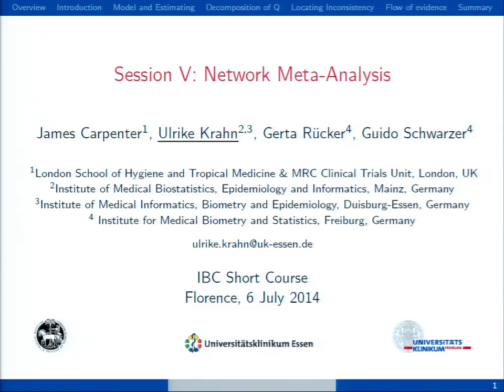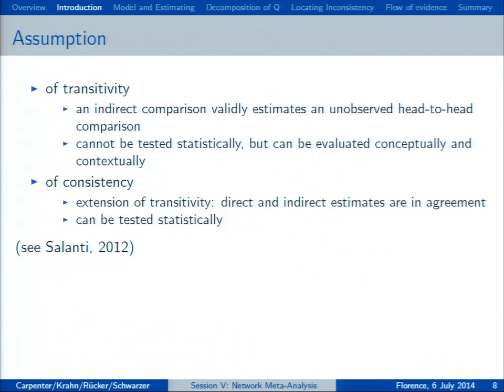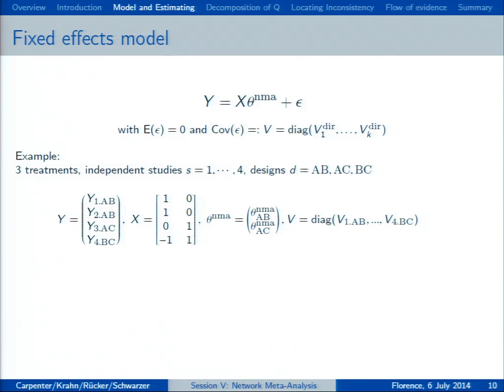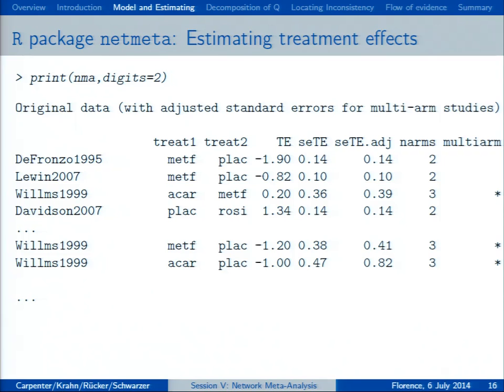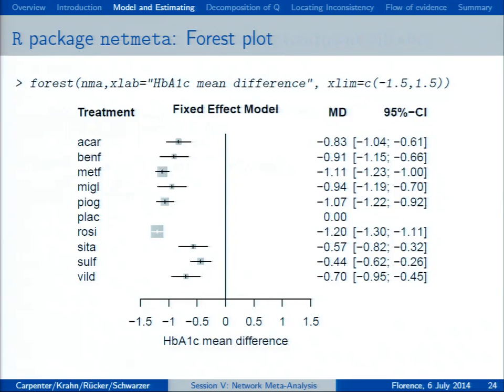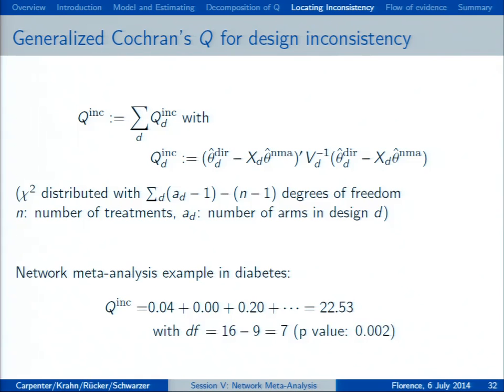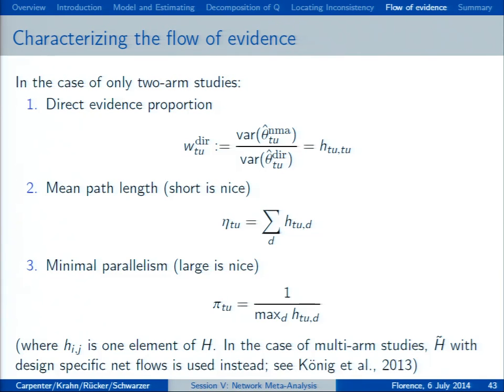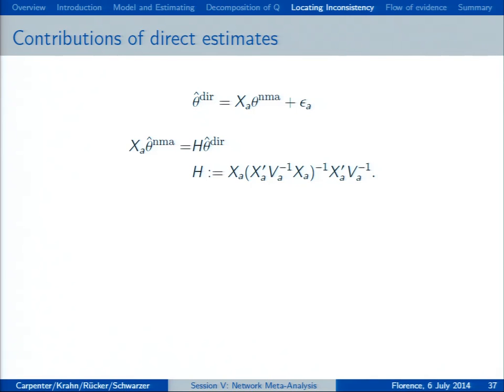Meta Analysis 2014 Florence Session 5